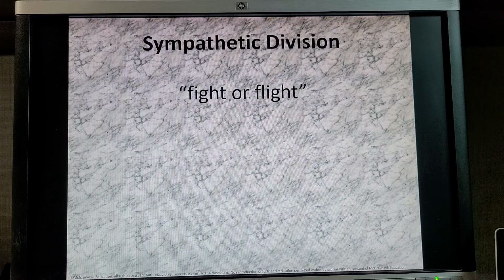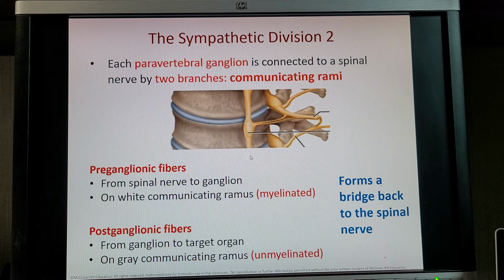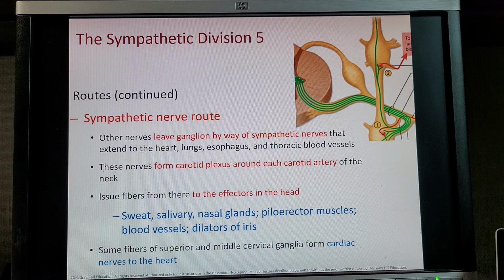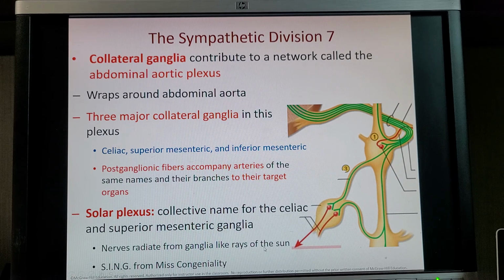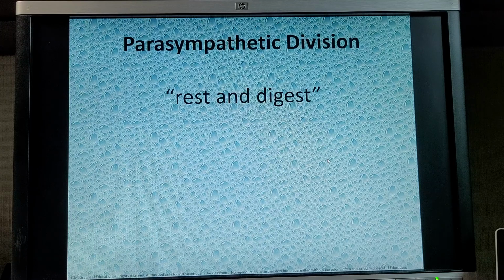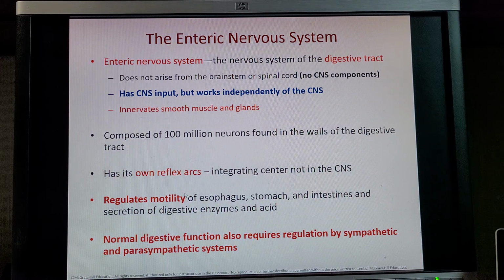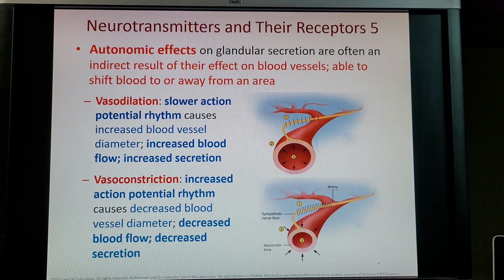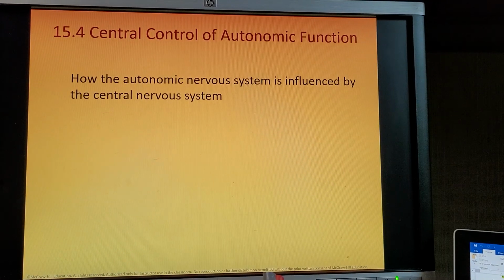2020 Chapter 15 PowerPoint Highlights Part 2 or 2